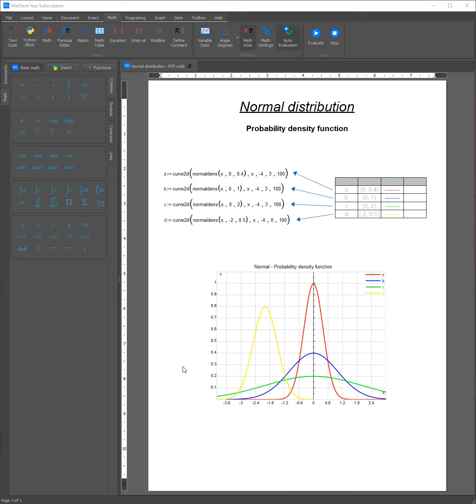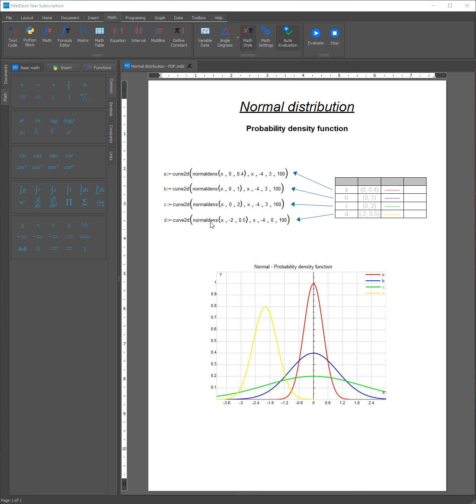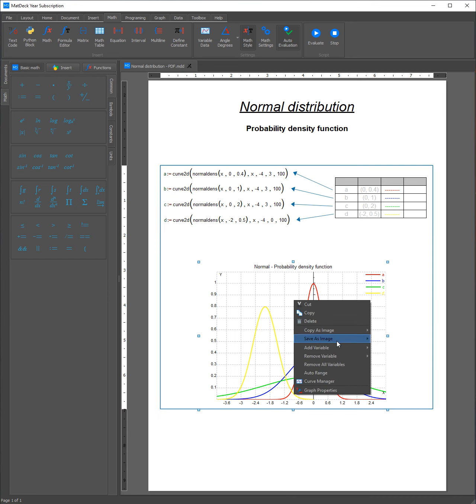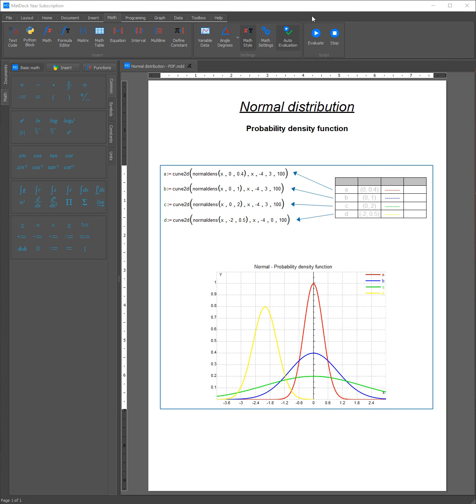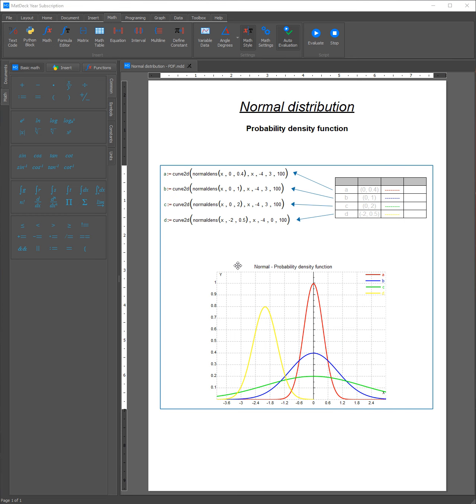Normal Distribution Basics